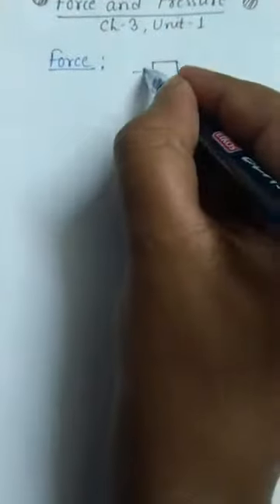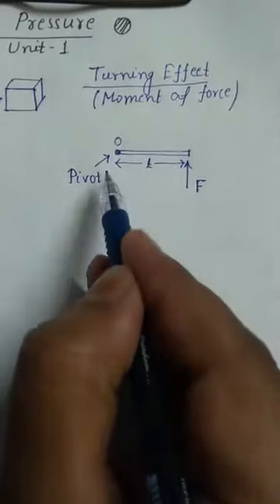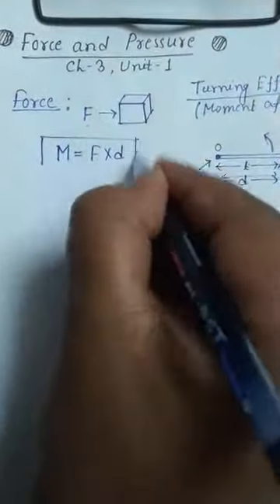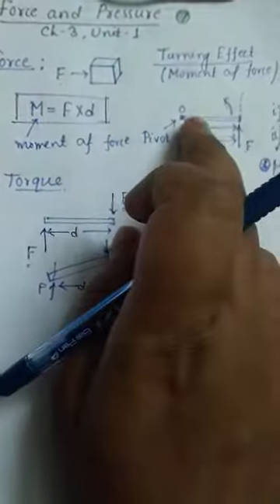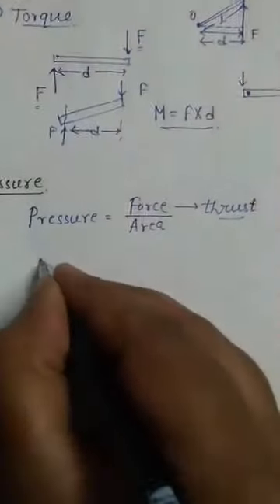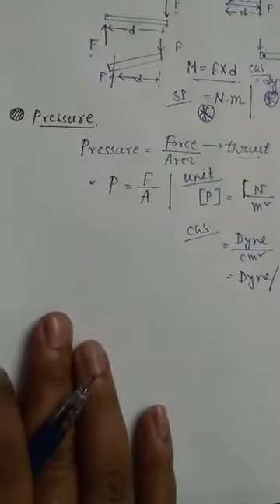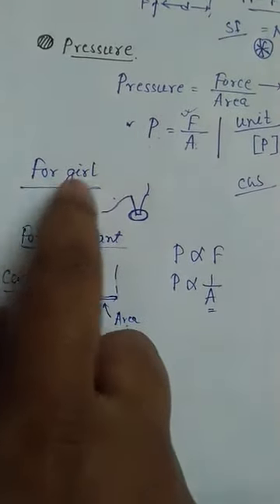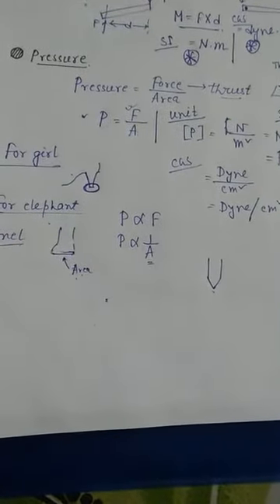ICSE VIII | Physics | Theme- 3 : Unit -1 | Force and Pressure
Basic concept of Moment of force, torque and Pressure have been discussed briefly for ICSE class 8 Students.

you can ask me question in comment section out side the class.